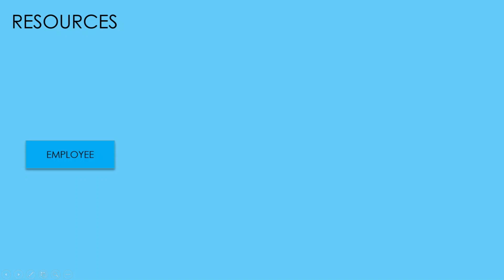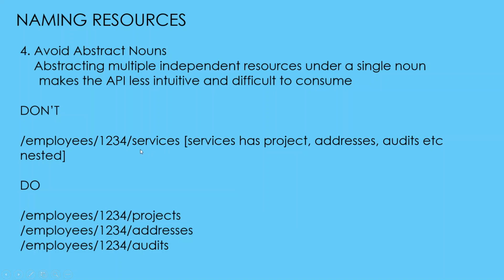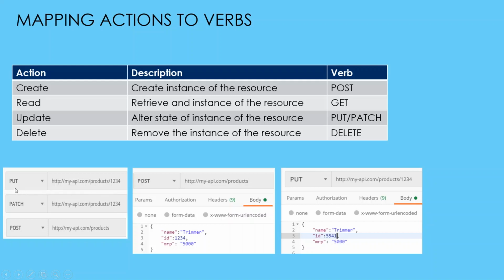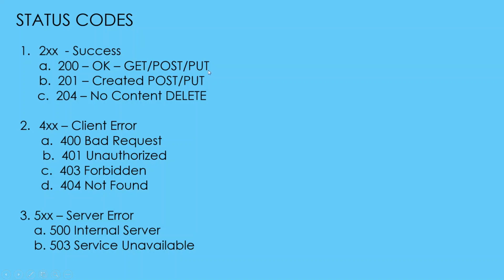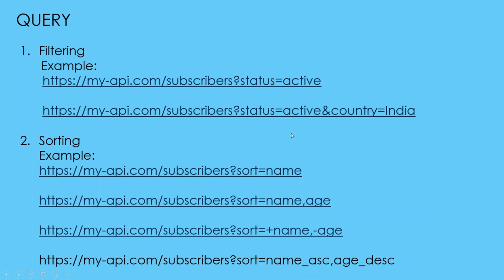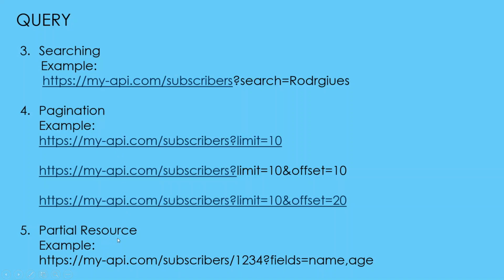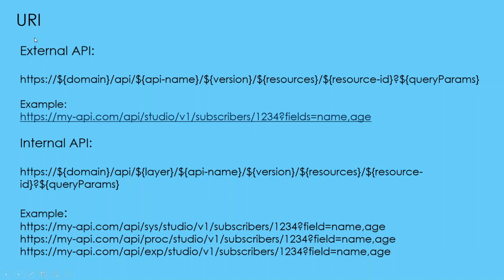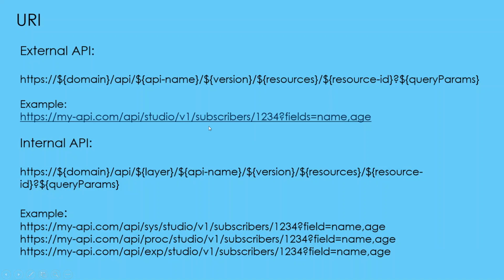API Design | Best Practices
Explained basics of API Design and suggested best practices followed in the industry.

Discussed at length on the following topics:
1. Resources
2. Verbs
3. Aliases
4. Query
5. URI Taxonomy

⏱ Video Timestamps
0:00 Start
2:45 Understanding resources
3:46 Naming resources
9:25 Granularizing the resources
10:50 Mapping actions to verbs
16:18 Commonly used status codes
20:32 Quering mechanisms
28:34 Aliases
30:14 URI modelling